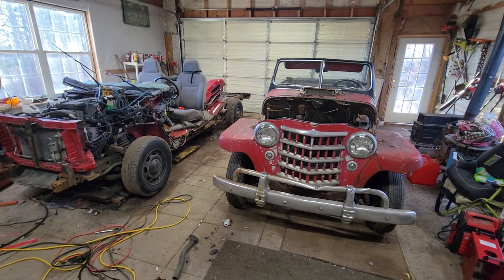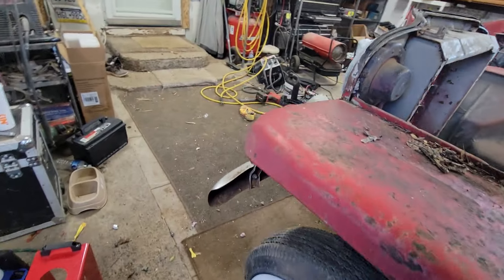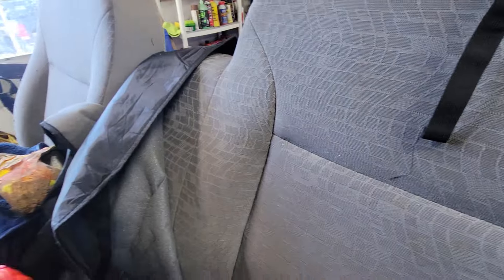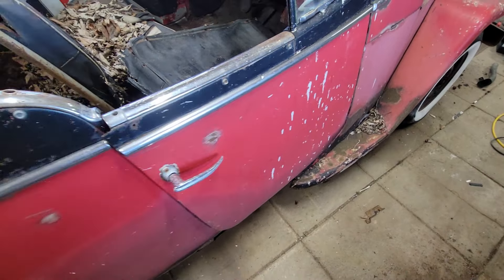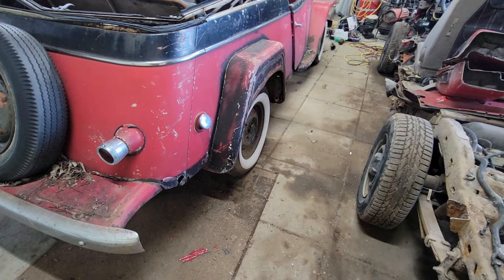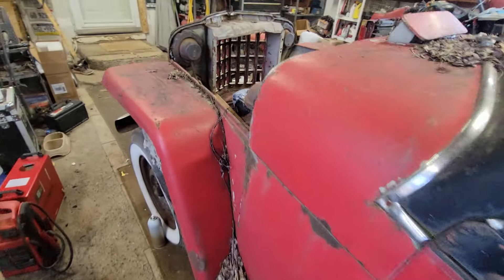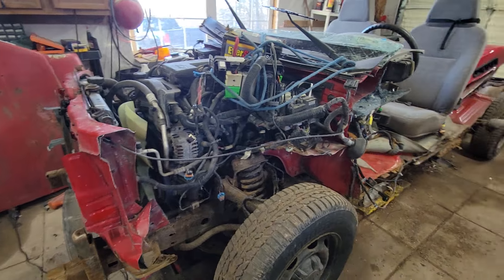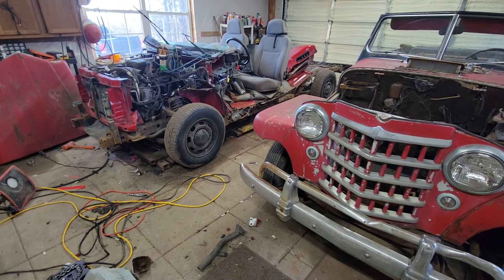Jeepster/Canyon 7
will this work?